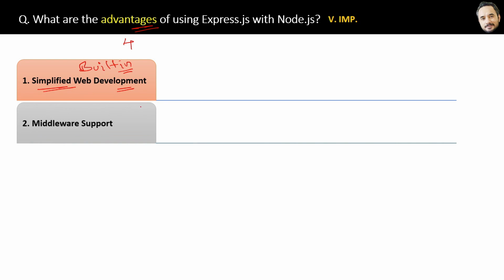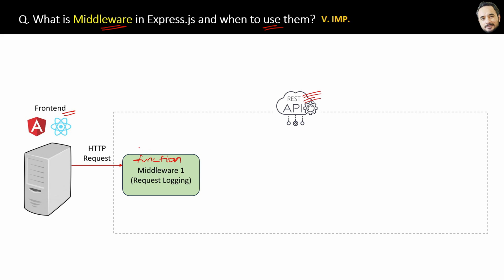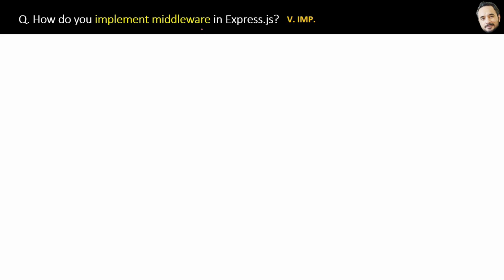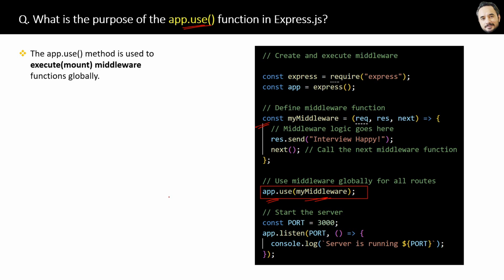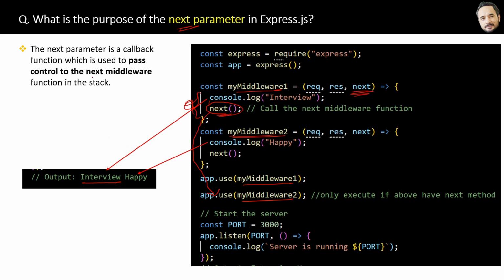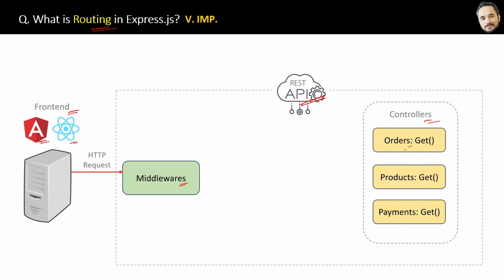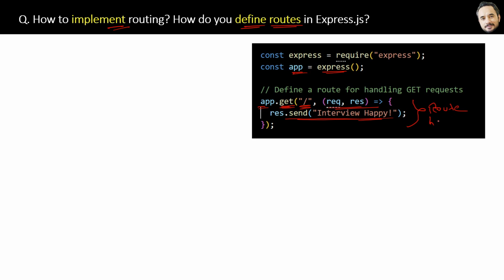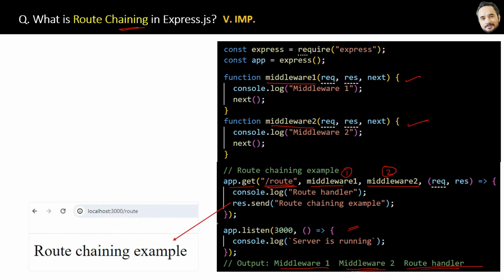Top 10 Express.js Interview Questions and Answers | Node JS Interview Preparation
🔥 *Crack Your Next Node.js Interview*

✅ 200+ Node.js Interview Questions & Answers
🎥 Video Lectures + 📘 PDF Revision Book

📚 Topics Covered: Node.js Basics, Modules, Express.js, Middleware, Routing, REST APIs, HTTP Methods & Status Codes, Authentication & Authorization, Error Handling & Debugging, Security, Performance & Deployment, Testing, WebSockets, MongoDB, CRUD Operations, Indexes, Mongoose & JavaScript Essentials

🎁 Also Includes:
🧠 Flashcards for Faster Revision + 📄 Ready-to-use Node.js Resume Template + 👩‍💼 HR/Managerial Round Q&A + 💸 Salary Negotiation Tips